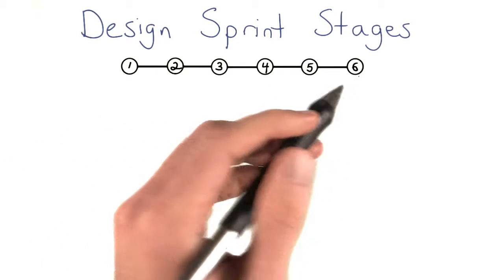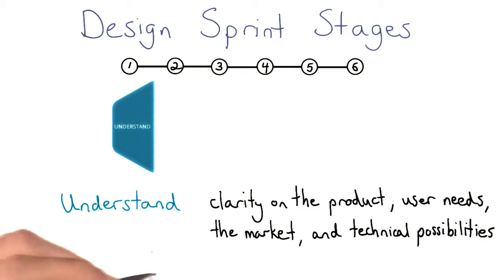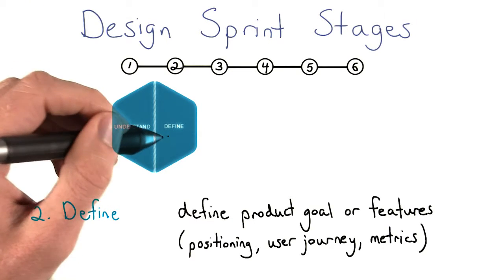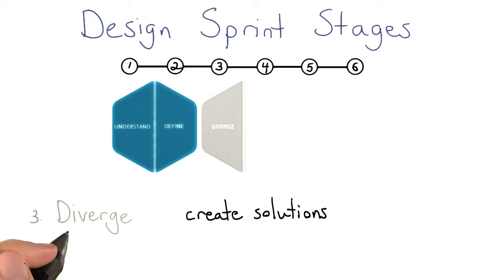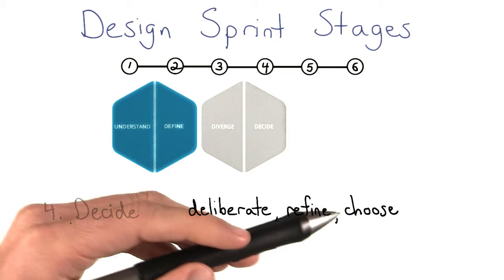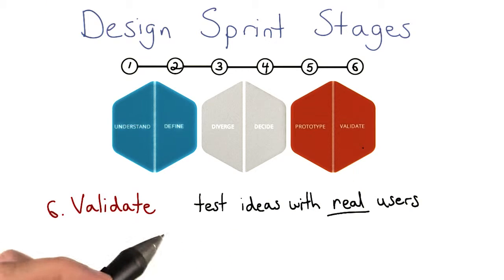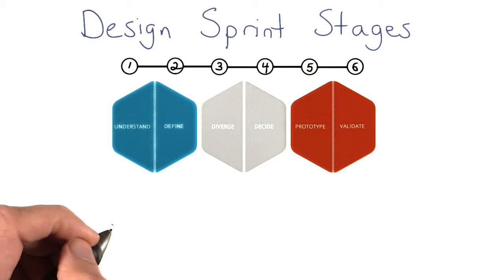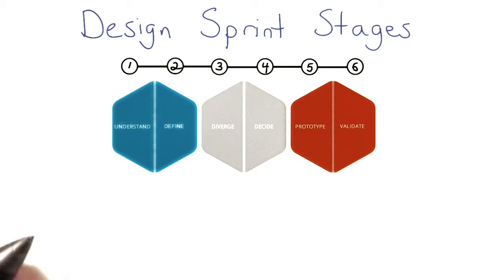Stages of the Design Sprint | Product Design | Udacity